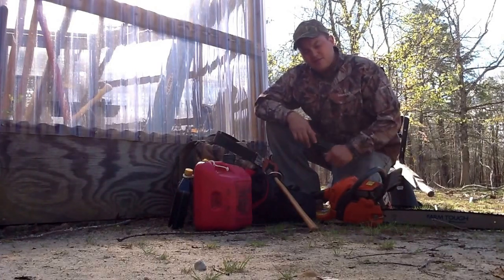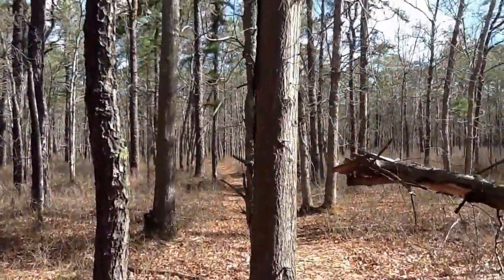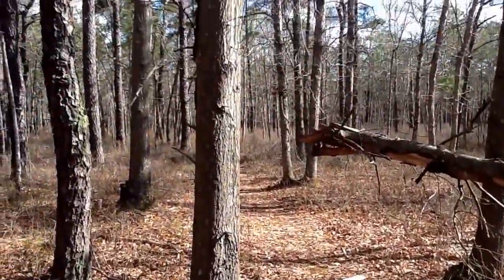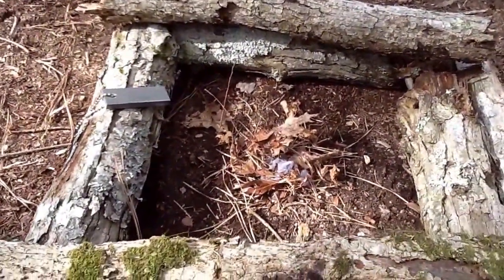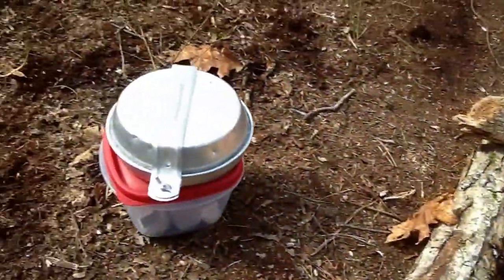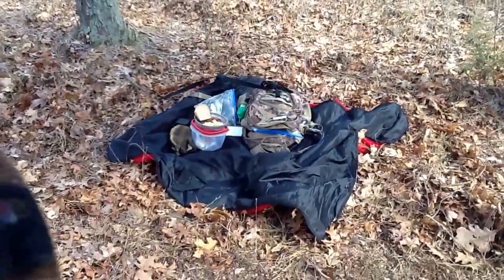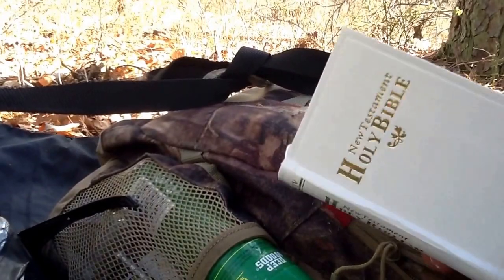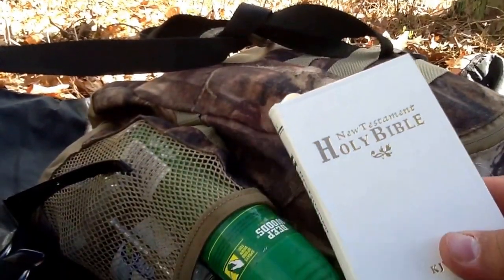A day in the woods. Part 1. Firewood, jets, faith, guns and more!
I spend a relaxing day in the woods. Come along to see what it's like working a day in the woods at NJ Homestead.